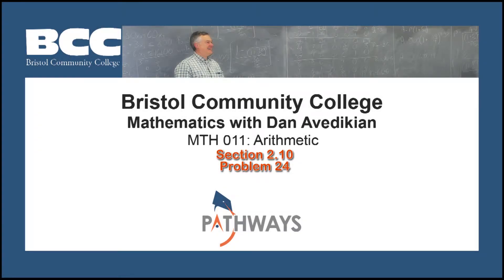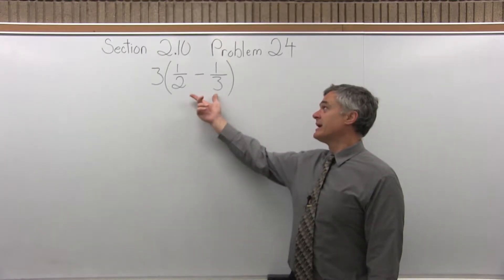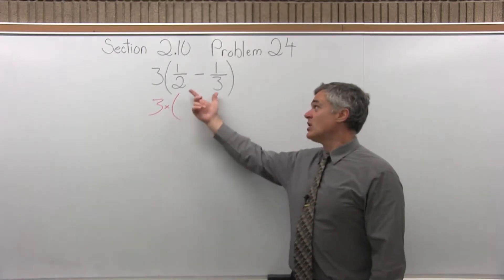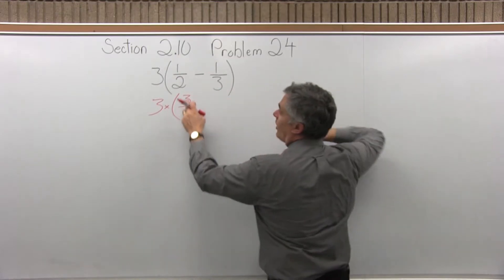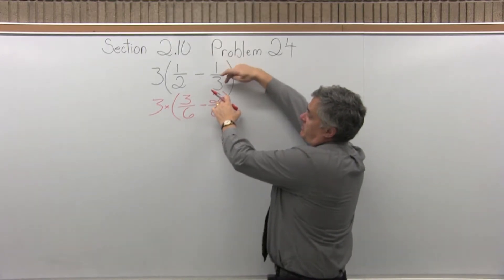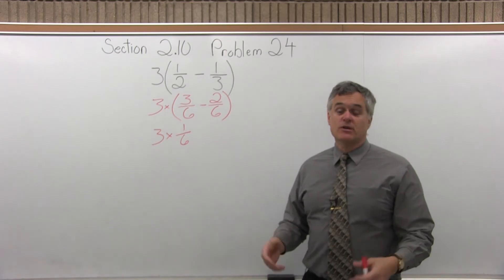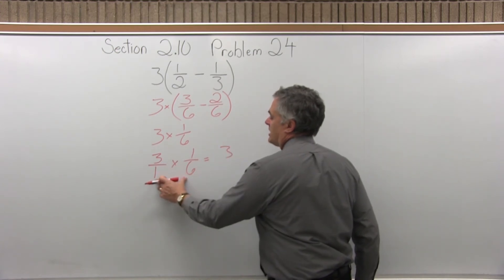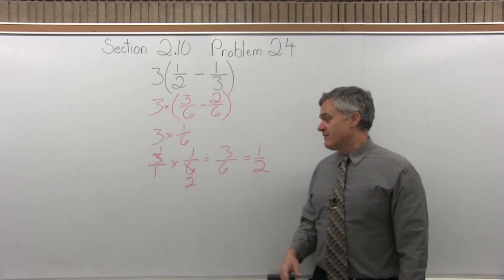MTH 011: Section 2.10 Problem 24 - Mathematics with Dan Avedikian